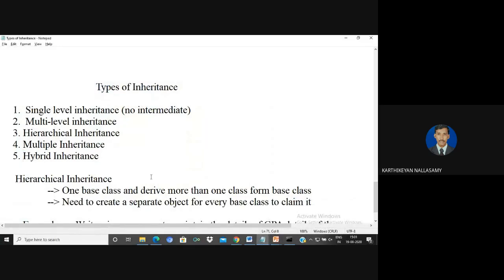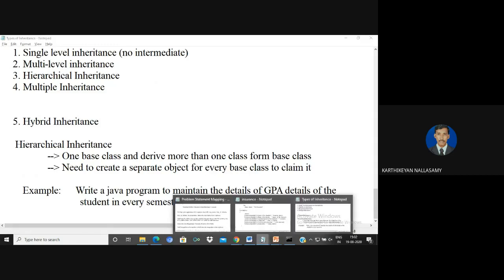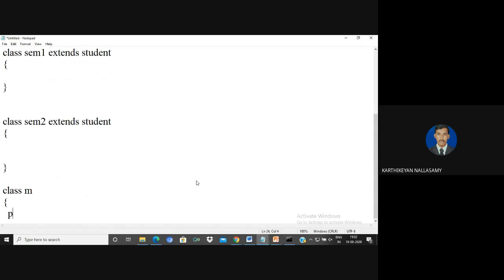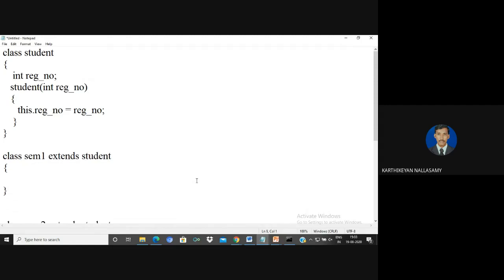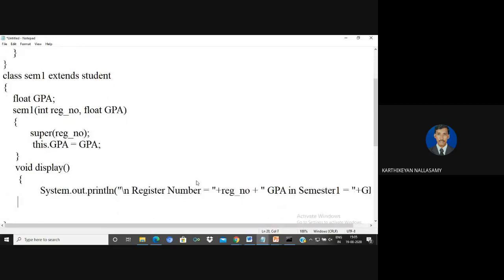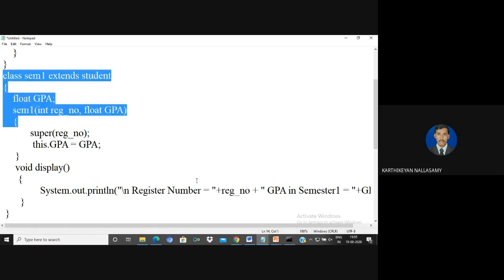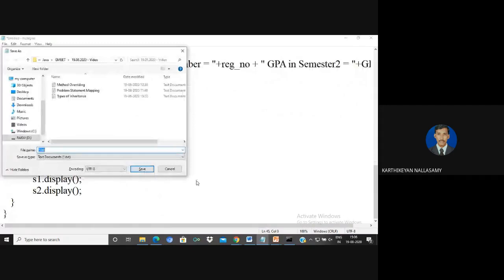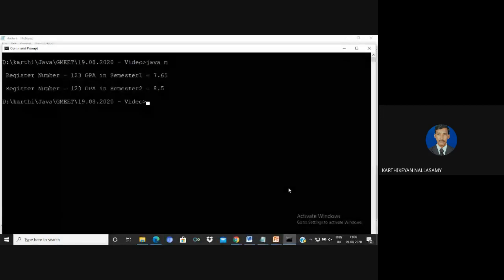Hierarchical Inheritance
This video explain the concept of Hierarchical Inheritance.